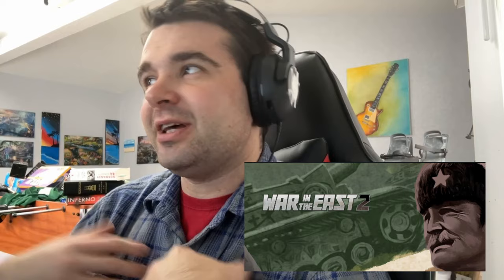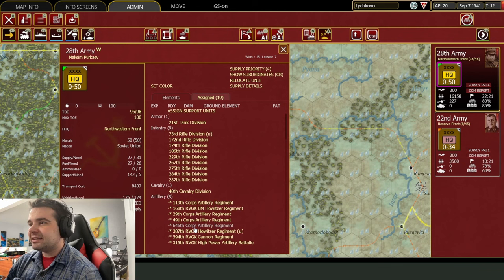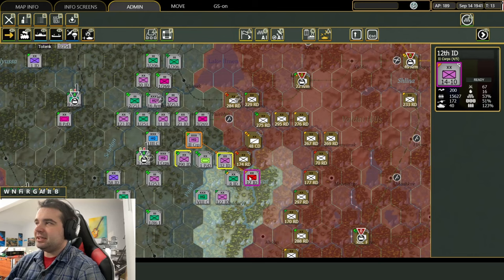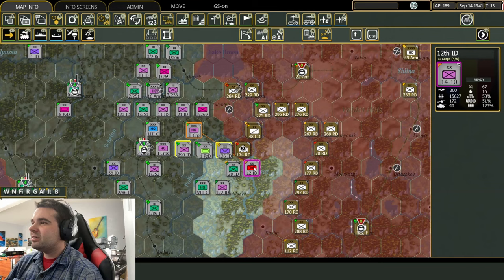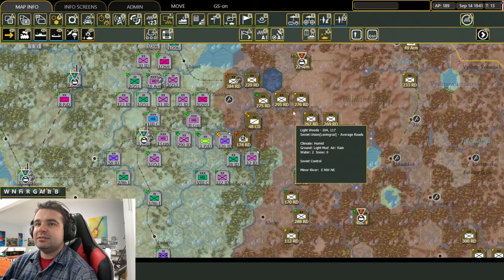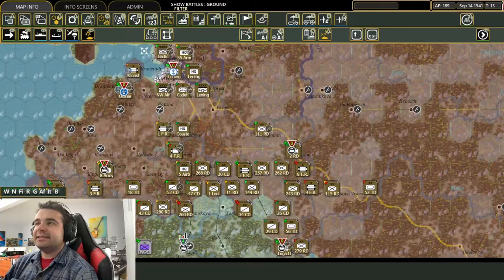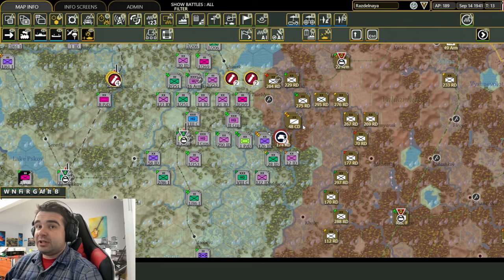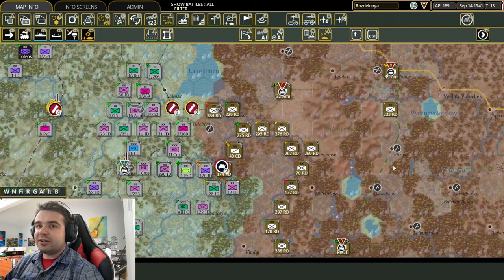Early Game Support Unit Strats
This video explains how support units (particularly artillery) are used in War in the East 2. This video is focused on the early war (mainly because that's all that I've really experienced so far!)